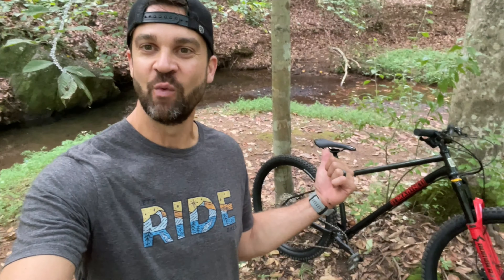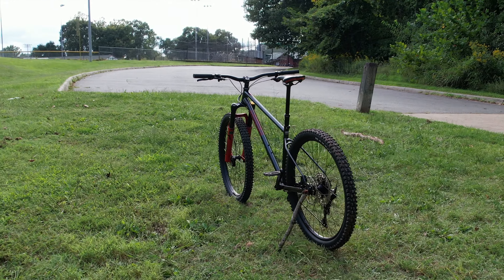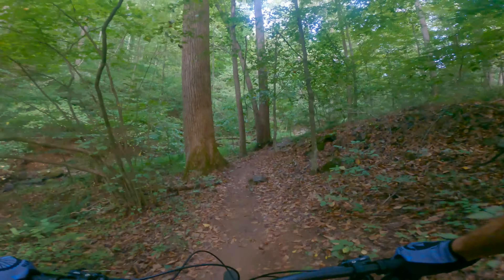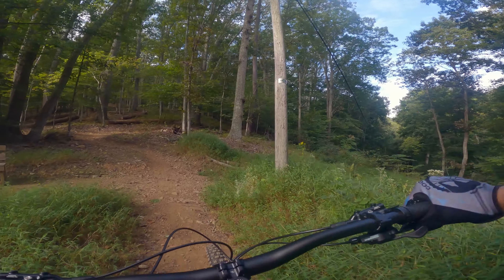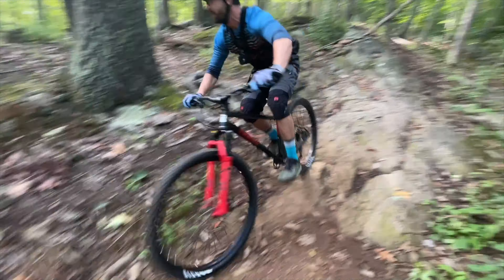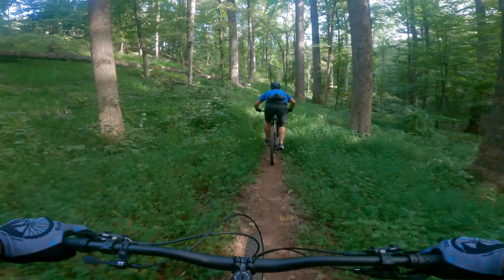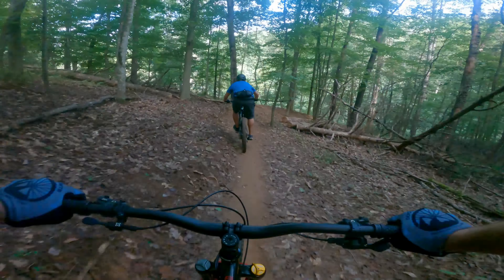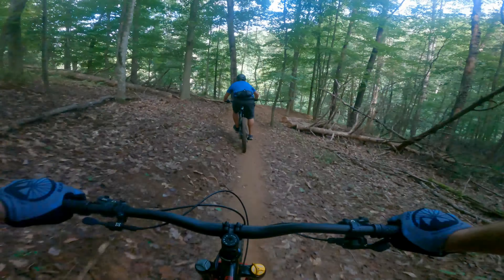2021 Marin El Roy Review | The Steel Hardtail Made For Enduro Trails!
Riding and Reviewing the 2021 Marin El Roy Steel Hardtail with Marzocci Bomber Z1 Fork.

Links and Discounts here:

😎😎😎BRAND NEW 2021 APPAREL AVAILABLE NOW (NEW LOGO)!!!

1. The Helmet I Wear
2. My Favorite MTB Shorts
3.  The Grips I Use
4.  The Best Composite Pedals
5.  The Tire Lever Chain Tool I Carry